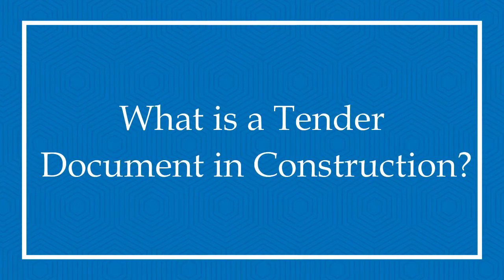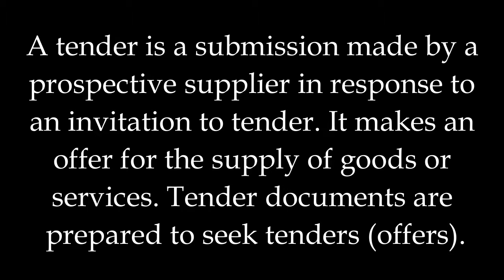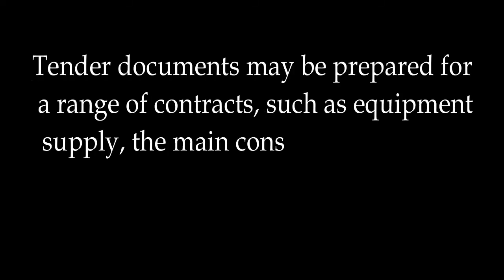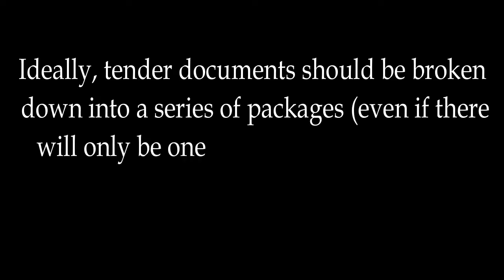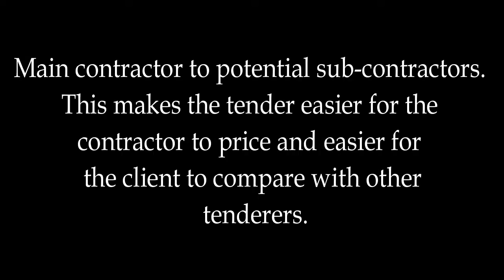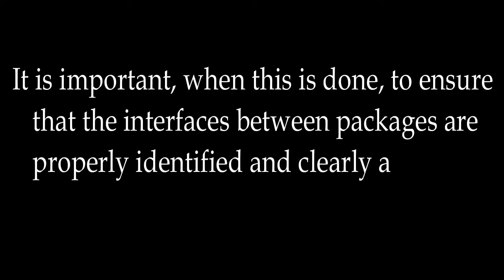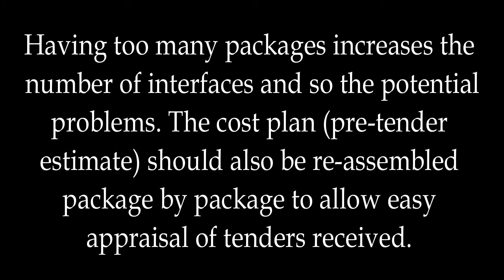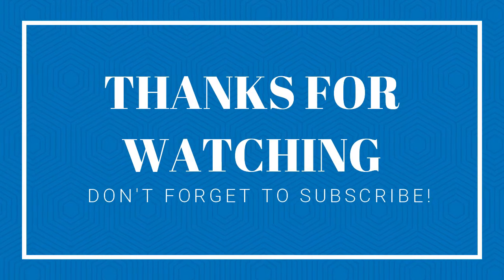What is a Tender Document in Construction?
Learn What is a Tender Document in Construction?